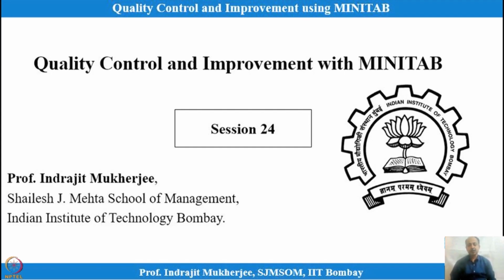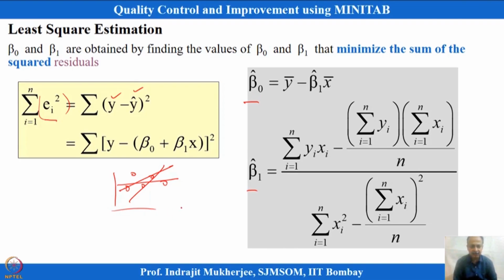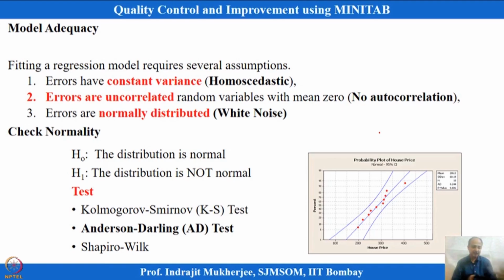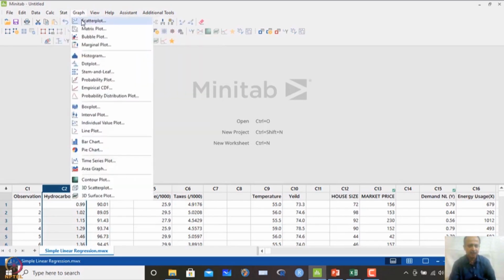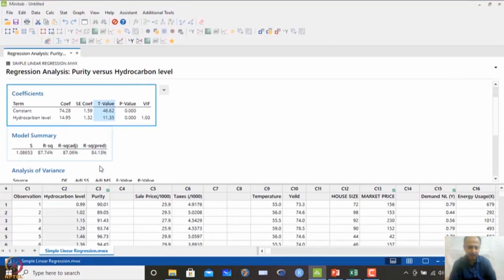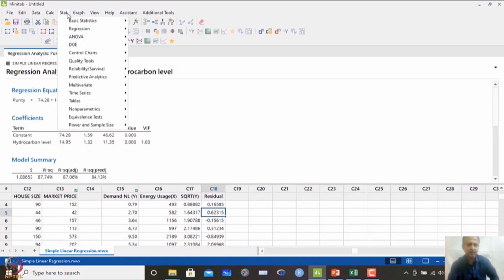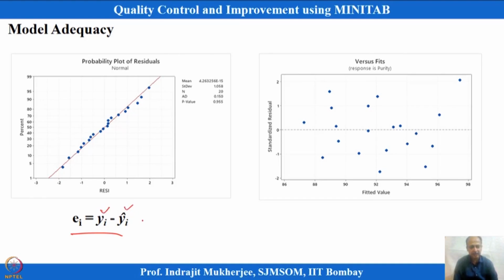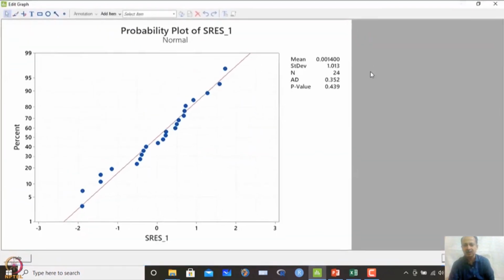Lecture 24: Linear Regression